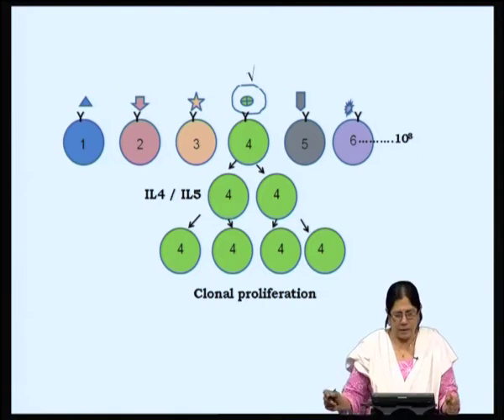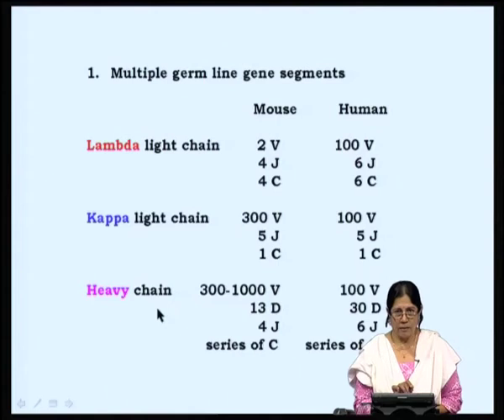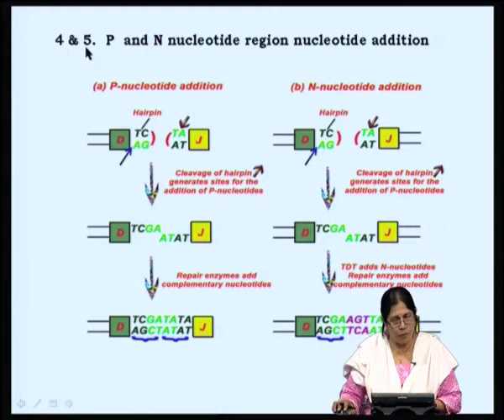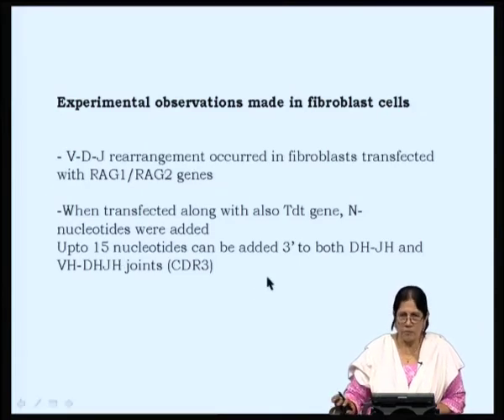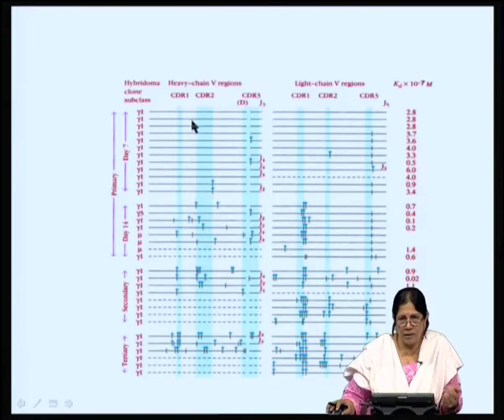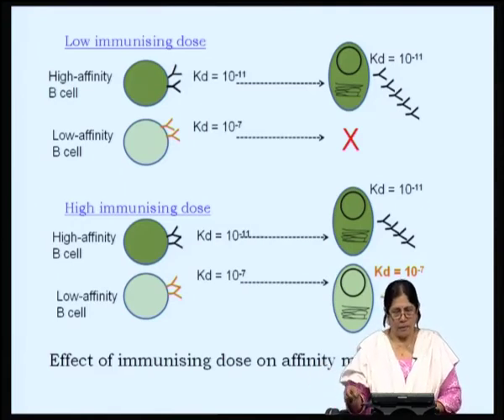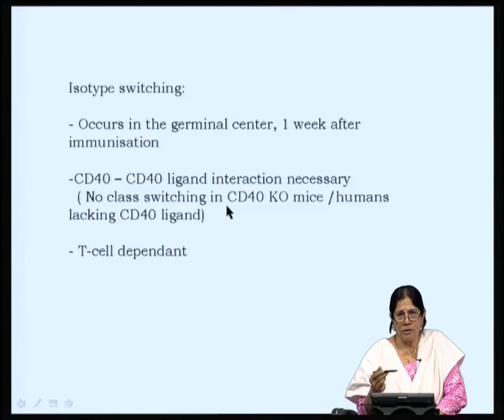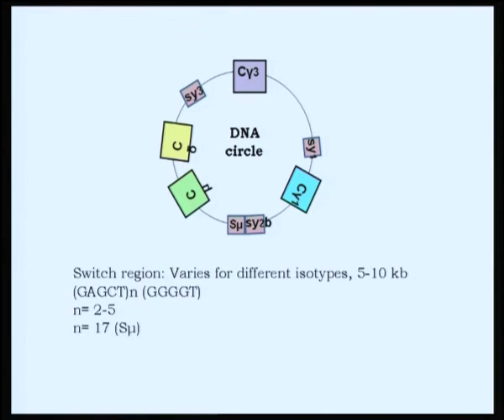Mod-05 Lec-10 Generation of antibody diversity